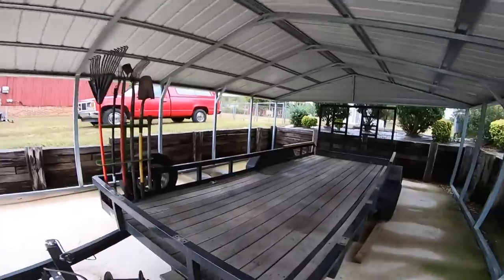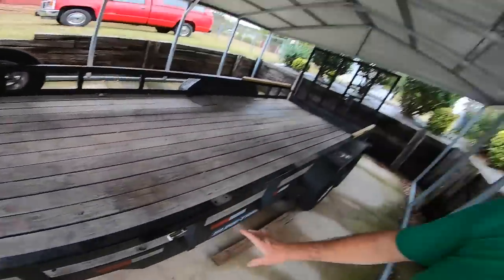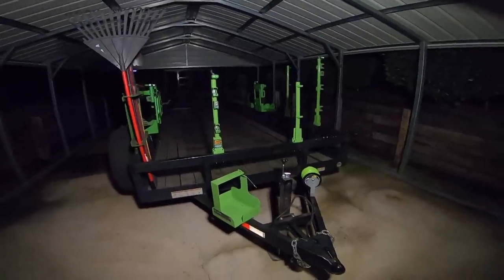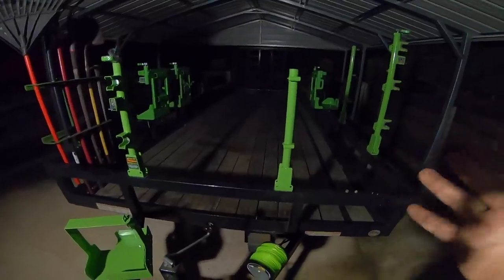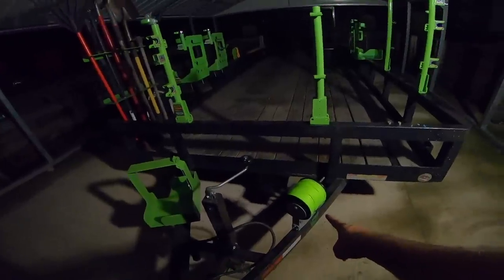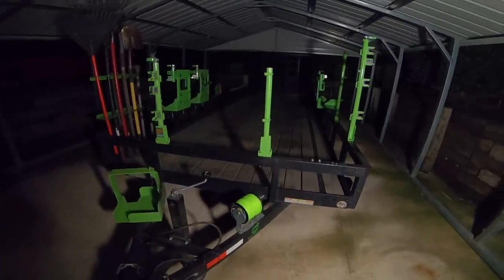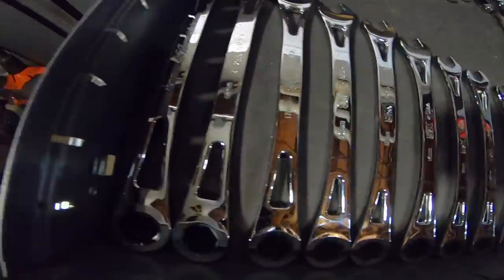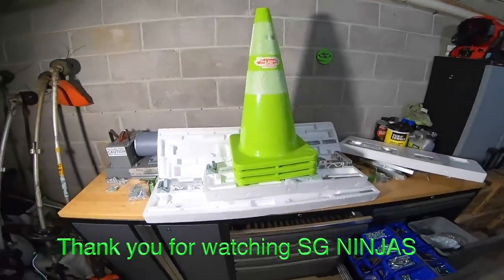GREEN TOUCH SHOCKED ME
Green Touch Trailer Racks. Ninjas this is it with the faded Green Touch trailer racks. Join me as I show you what we end up putting back on the trailer. The old trailer racks faded really bad and enough was enough, it was time to change things up.